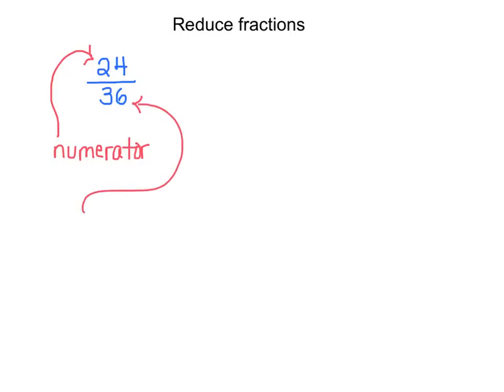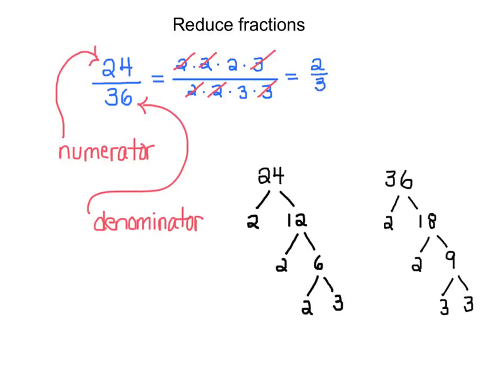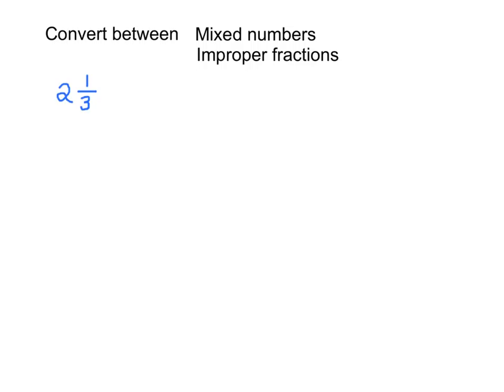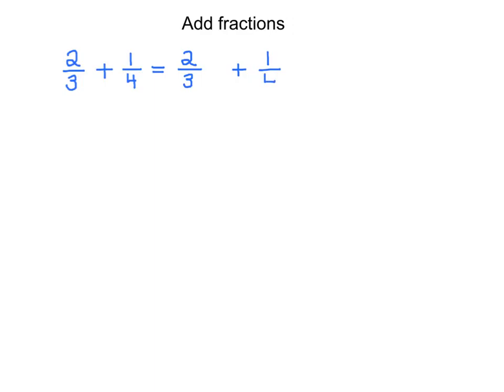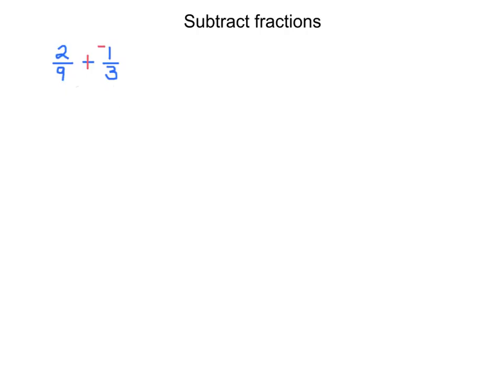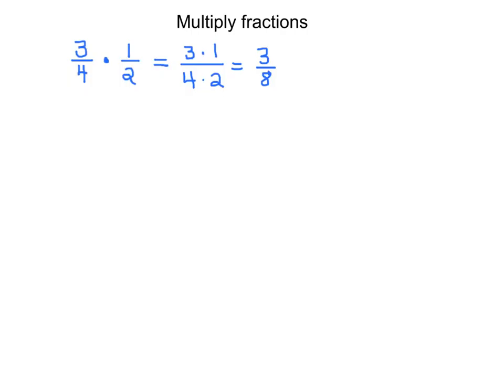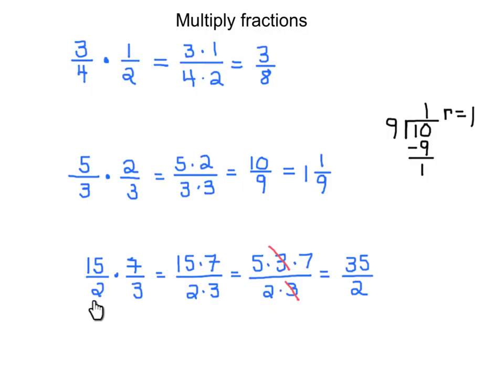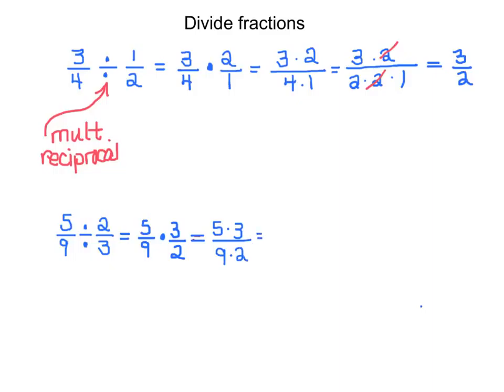Alg1 Fractions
Algebra 1: Working with fractions